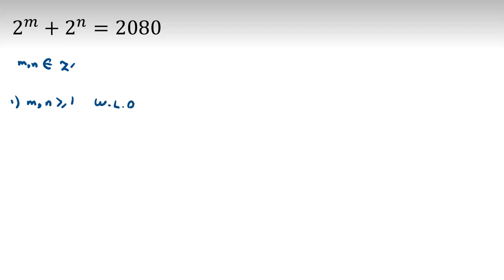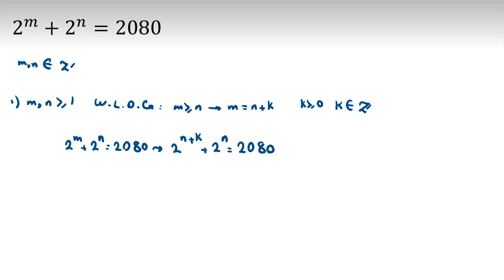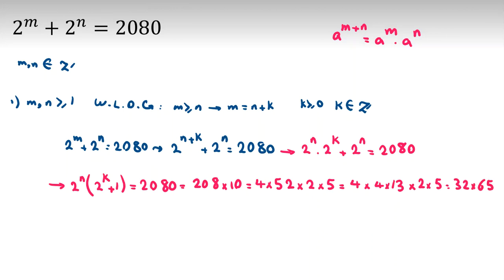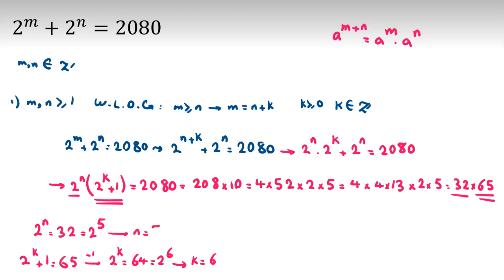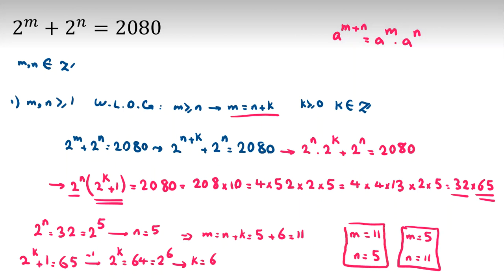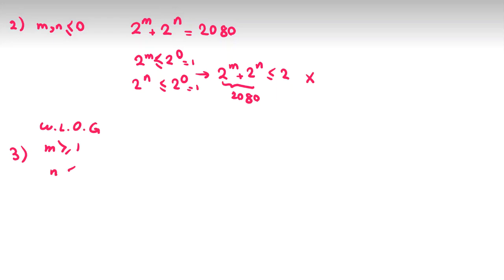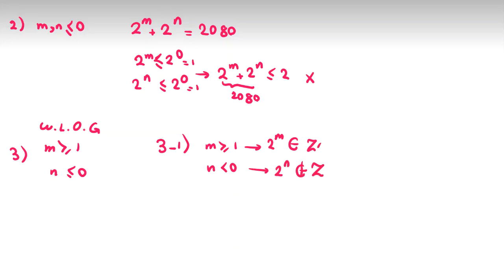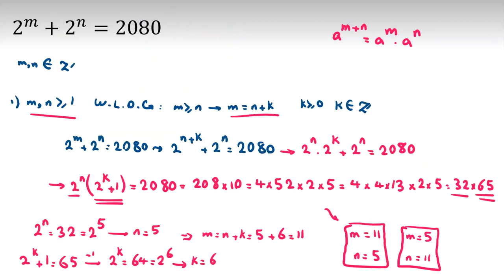Algebra Question | Math Olympiad Problem